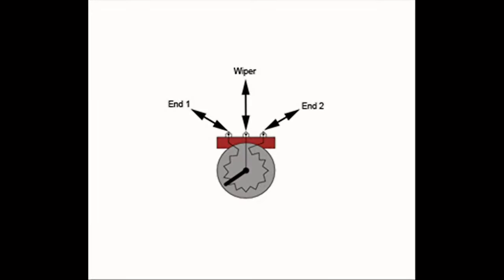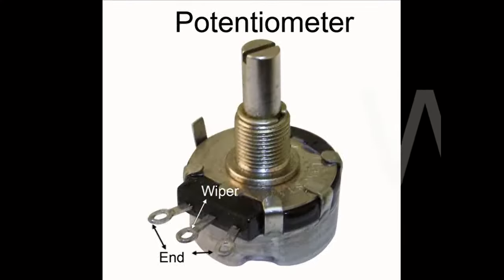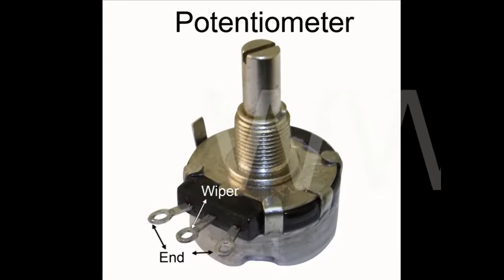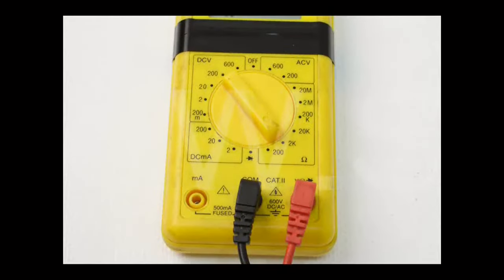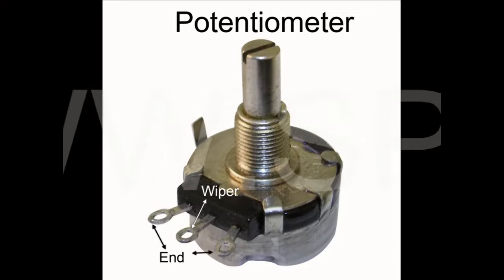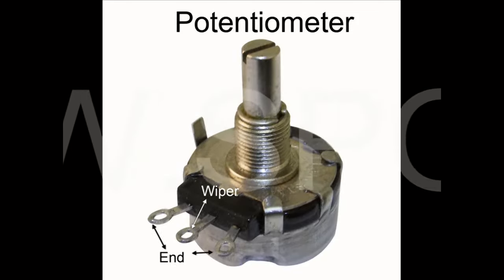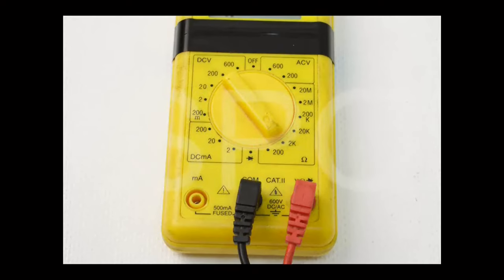How to test a Potentiometer - Potentiometer testing tutorial.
Learn with Sportsmith: How To Test A Potentiometer

This video covers the correct procedure for testing a potentiometer.